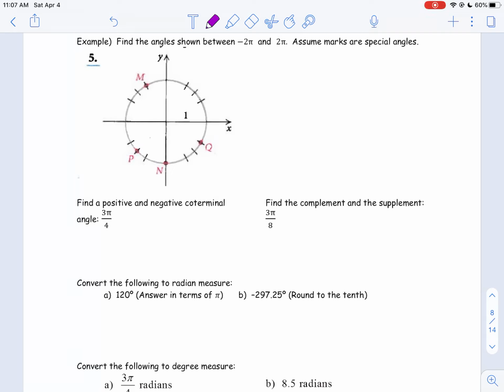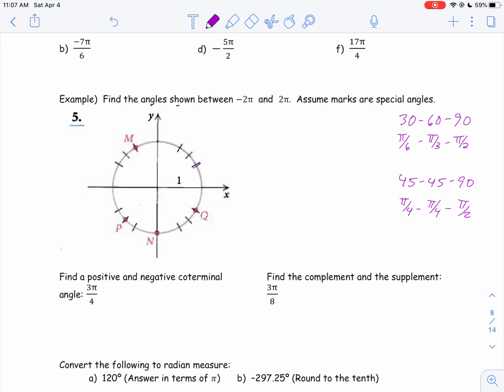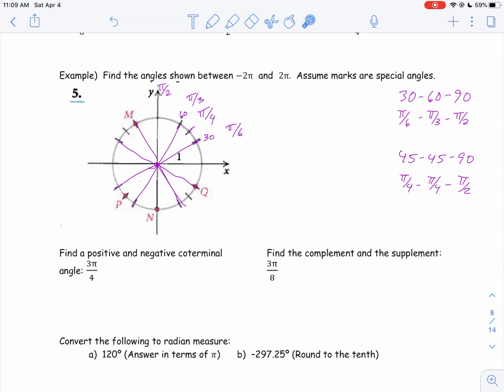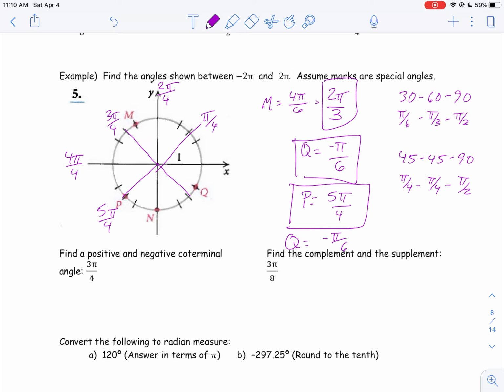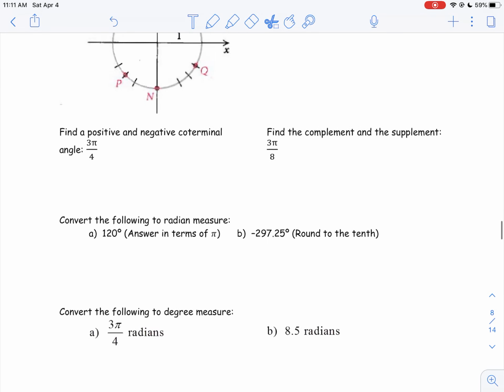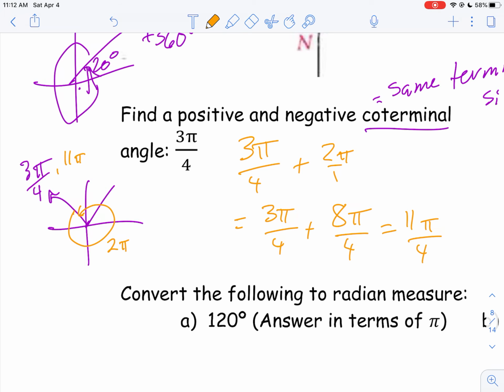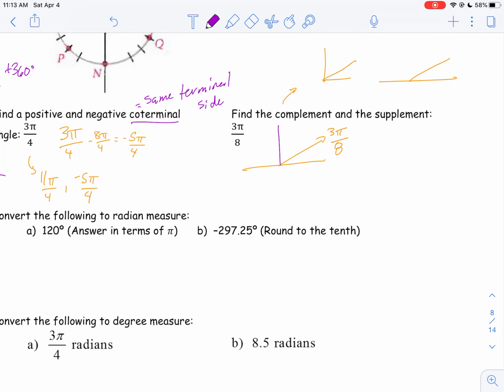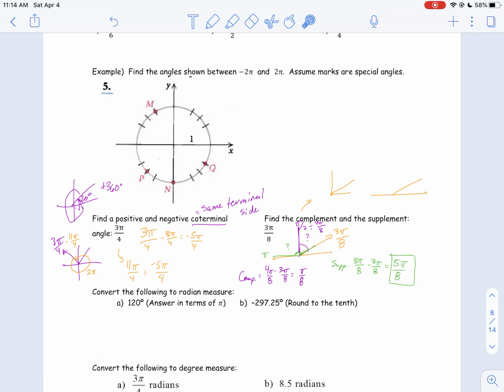Becoming Familiar with Radians